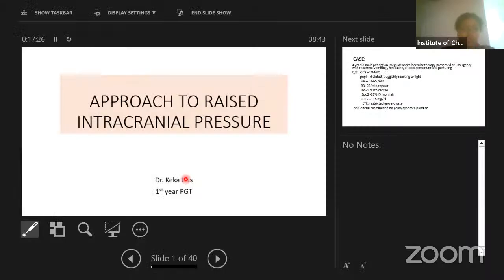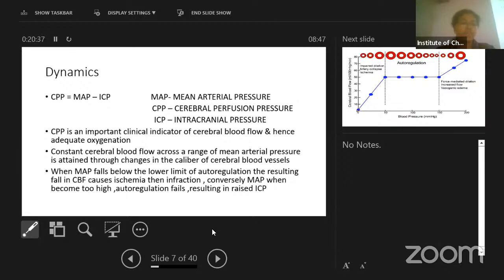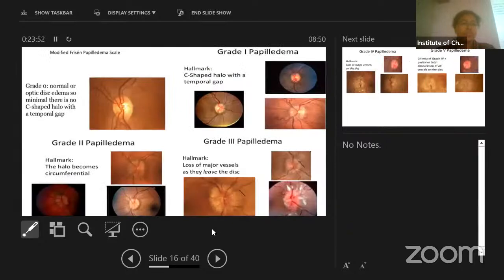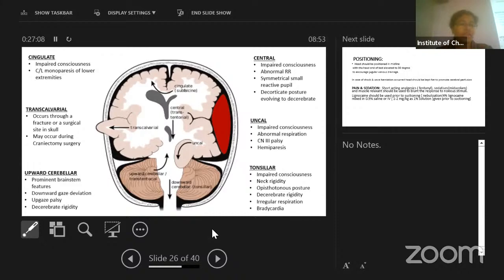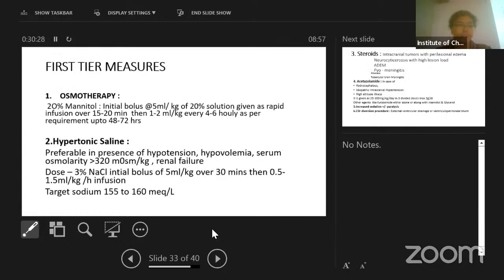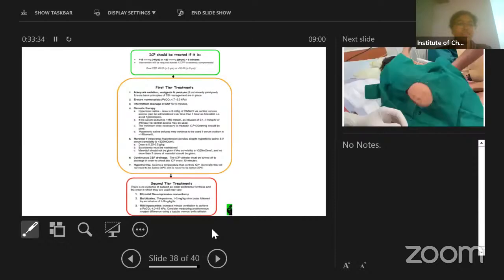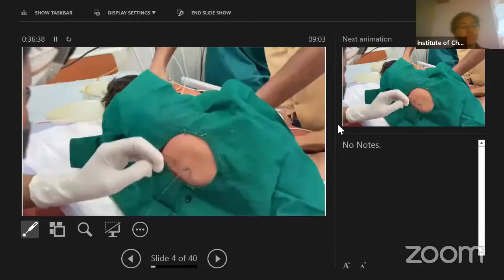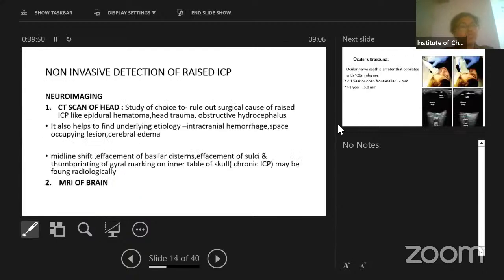ICH Morning Seminar